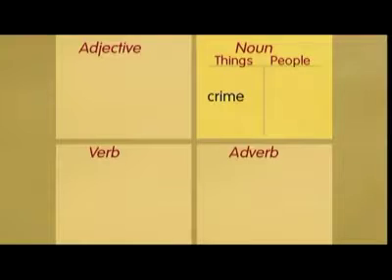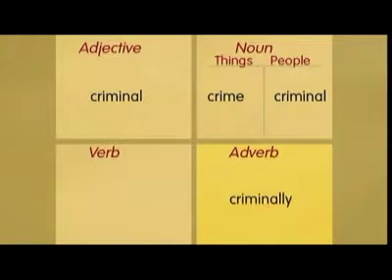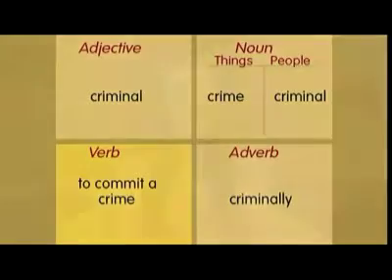IELTS Preparation, Study English 01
Best video to learn English as well as prepare for IELTS test